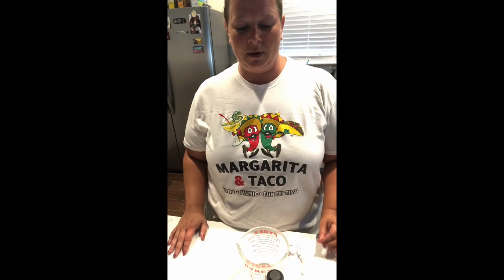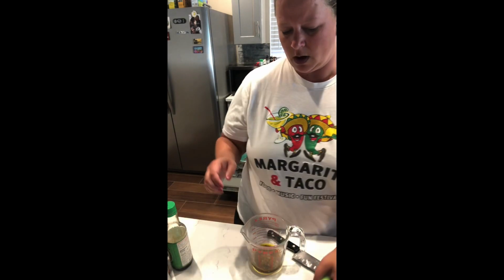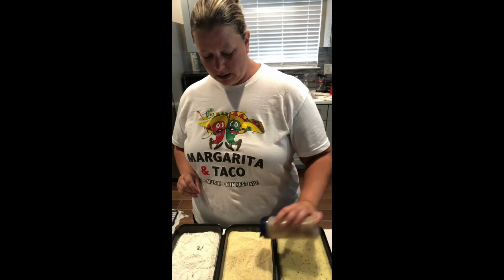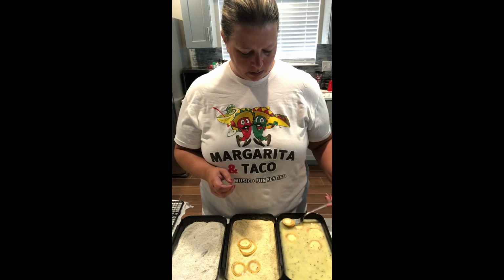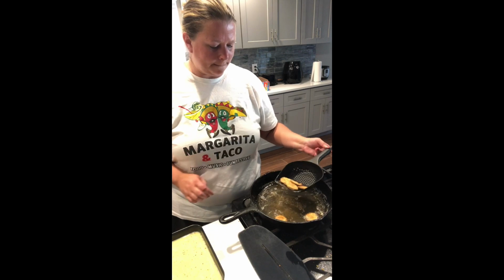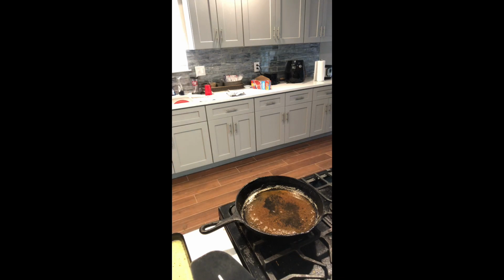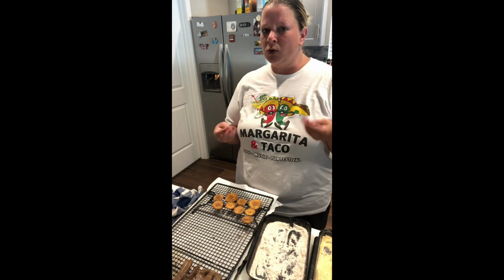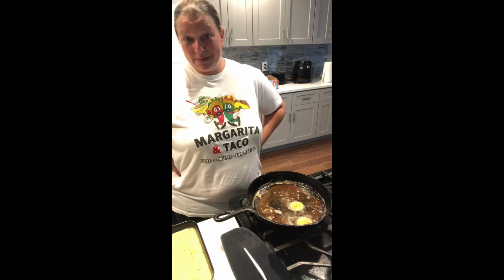Fried Squash and Steak Fingers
Sometimes it’s okay to go a little unhealthy for some good old fashioned southern fried foods!  There are probably a million recipes for fried squash and steak fingers online but I added my own twist to create a deliciously different version!